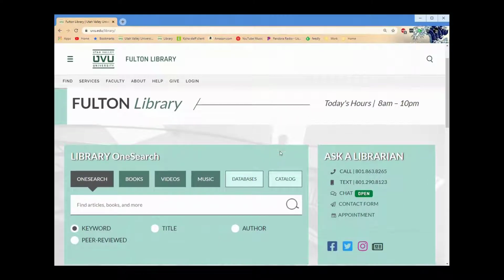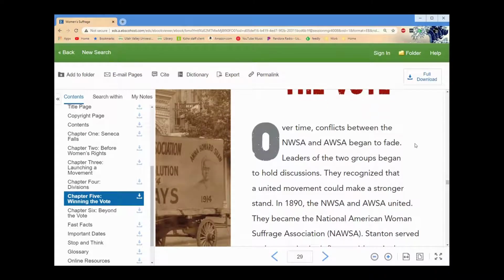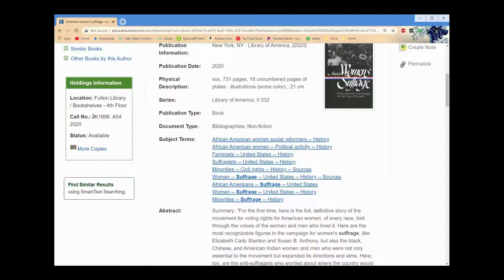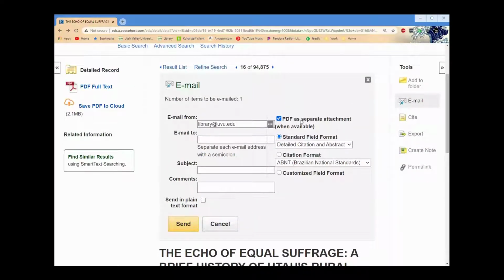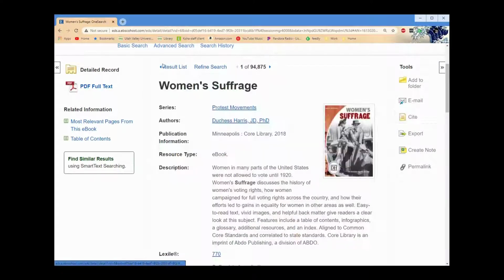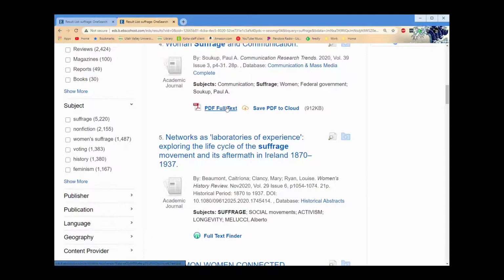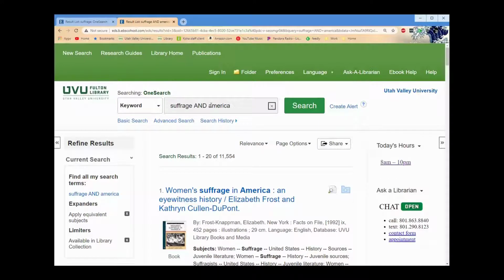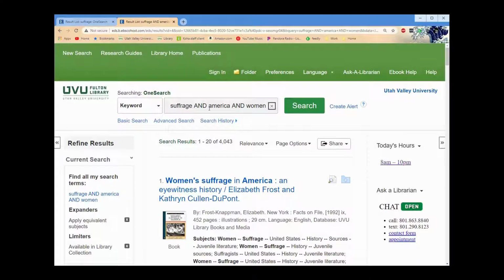History Research: Library Searching Basics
Learn to use OneSearch to find different source types.